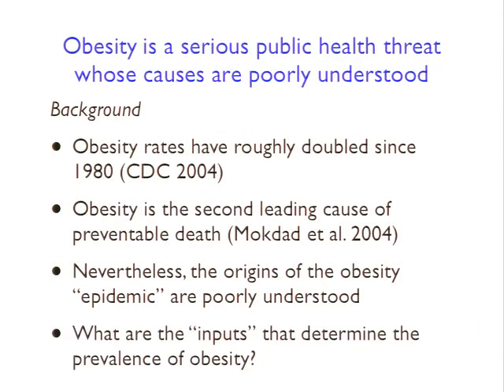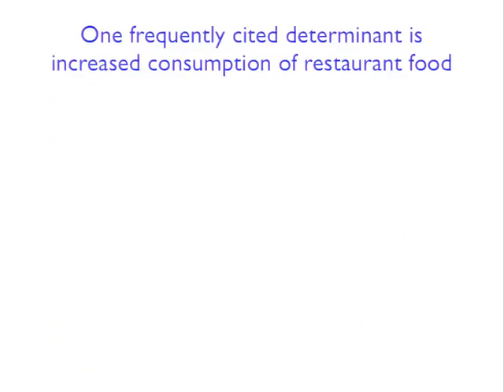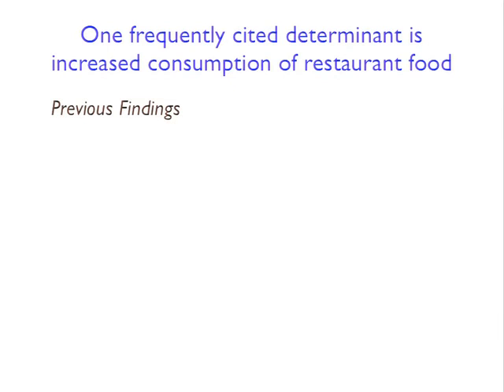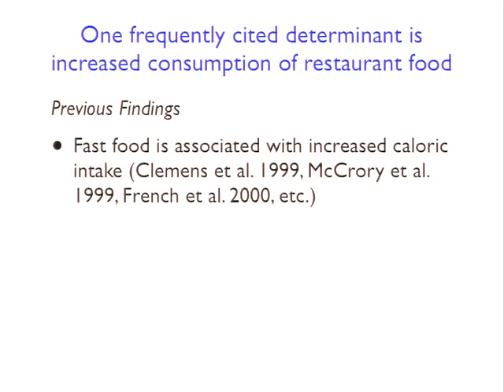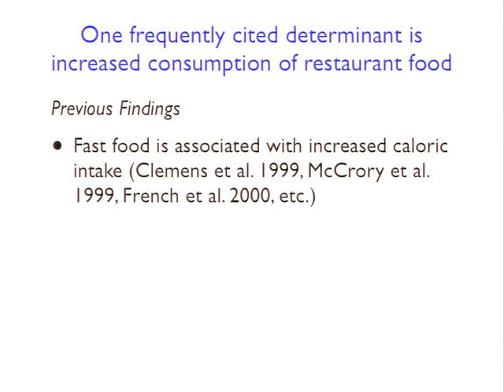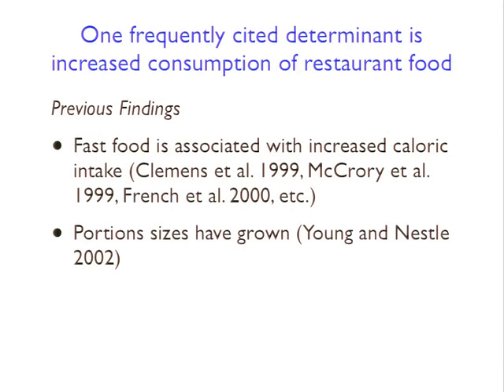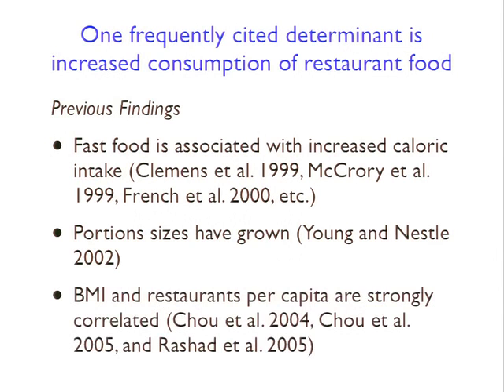27 2012 10 24 Lecture 23001